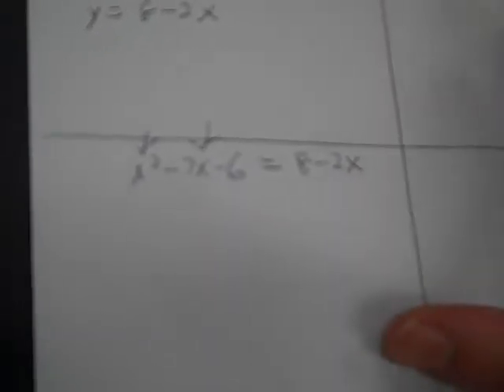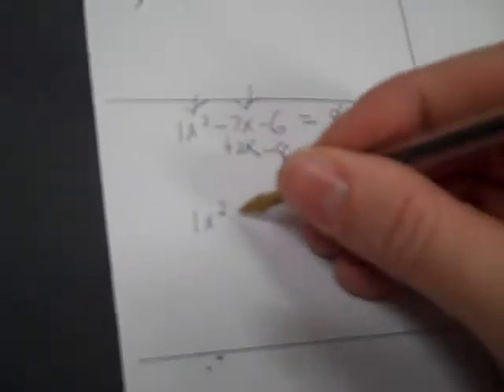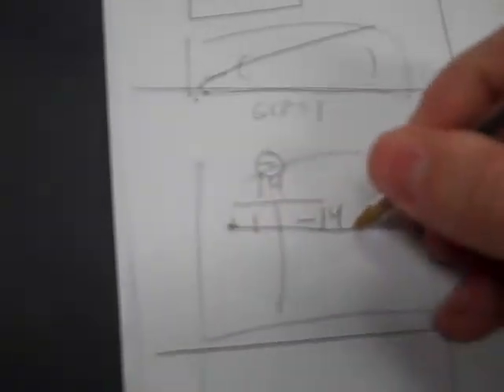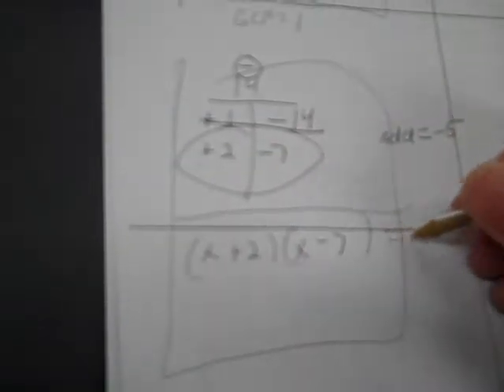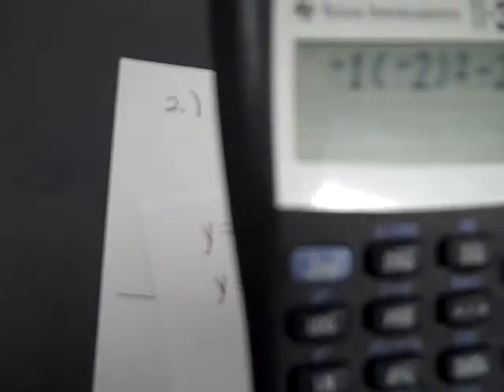systems of equations quadratic version